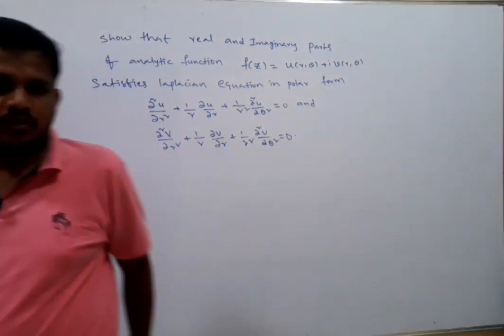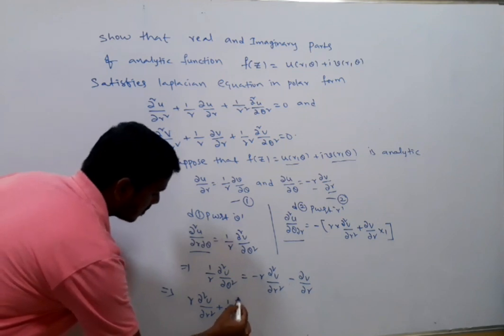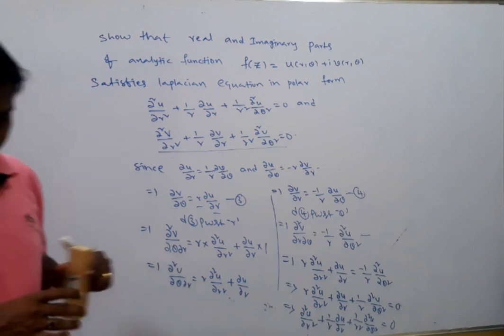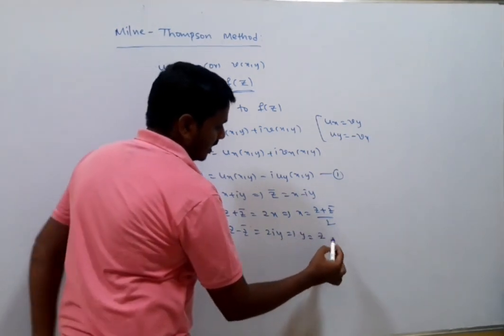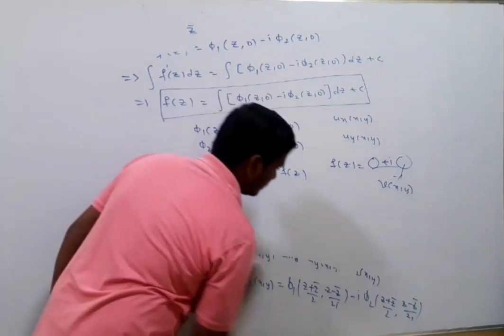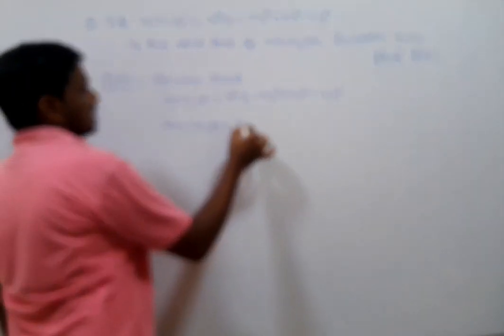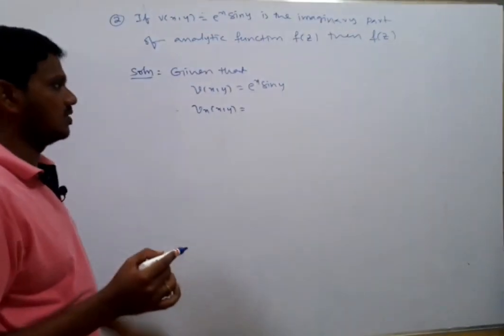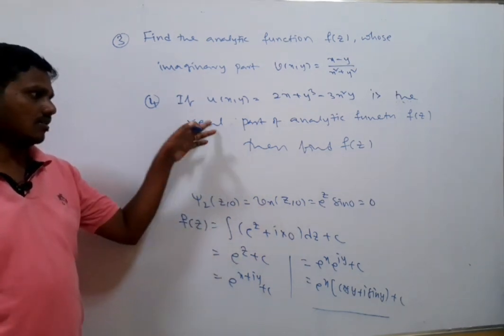Lecture -5(Hormonic functions Milne Thompson method)